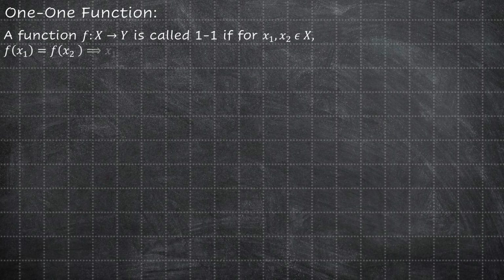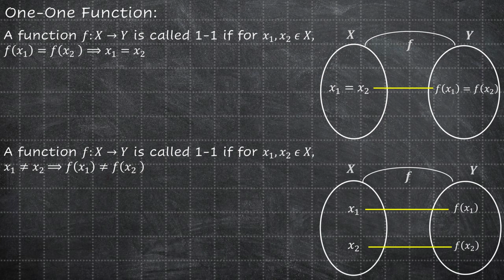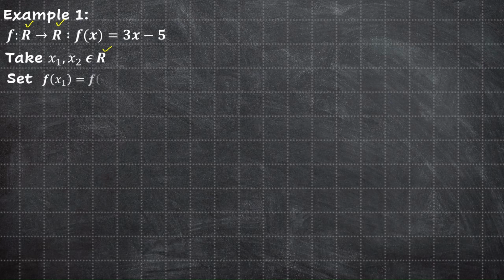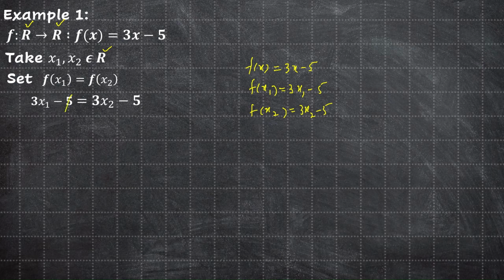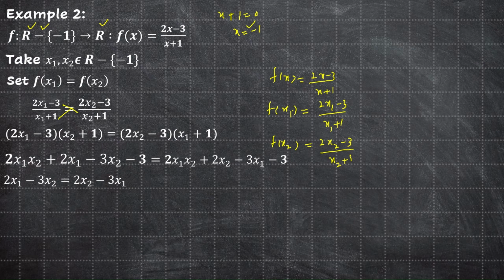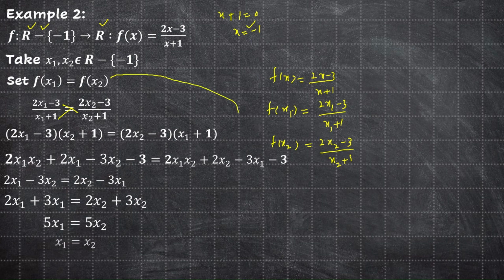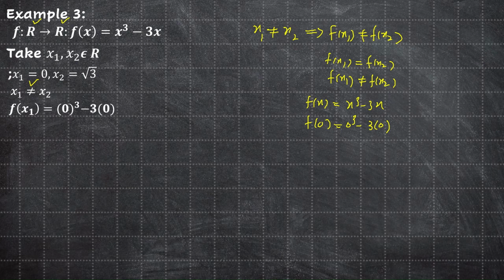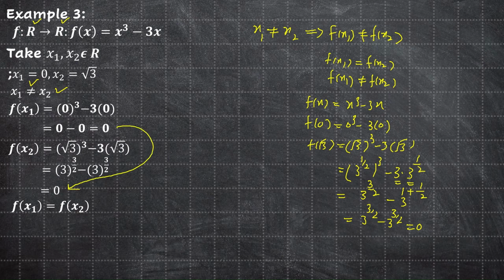One -One Function || Solved Examples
In this video, one-one function is defined and explained. Certain examples are solved algebraically using formal definition.